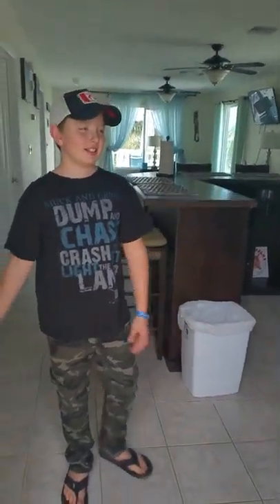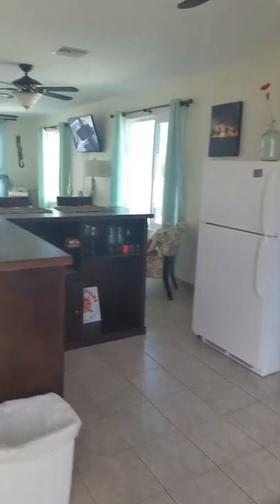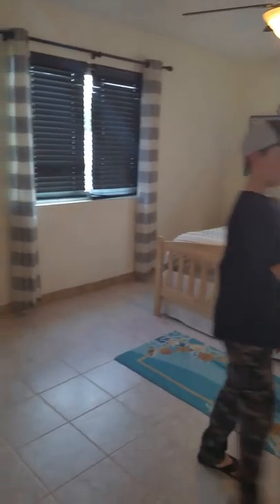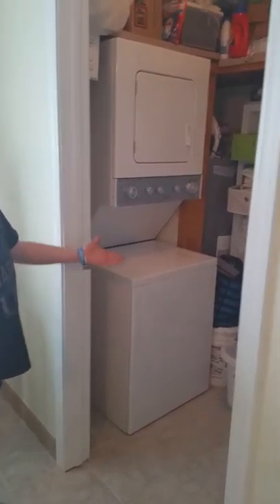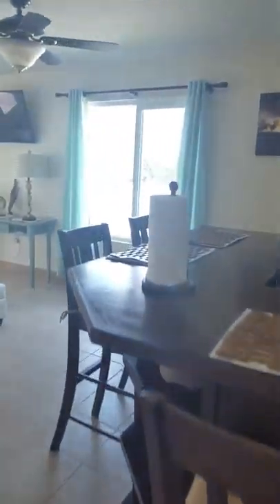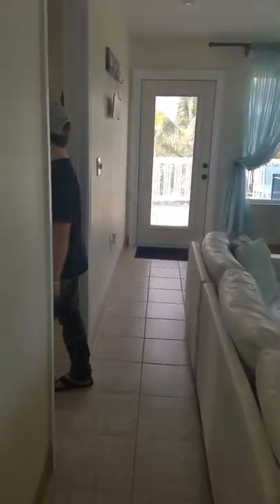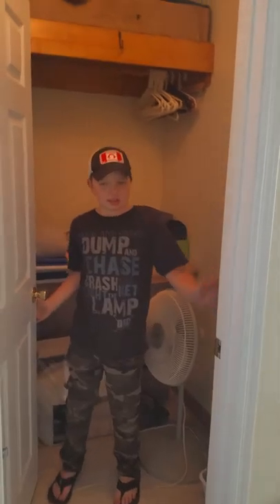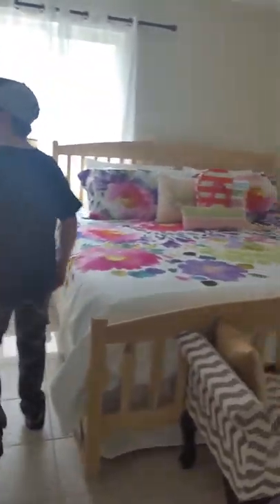A Tour of @CanuckPalms Two Bedroom Villa on the Island of Great Exuma, Bahamas.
Chase gives us a quick tour through our two bedroom villa on Great Exuma.  or @CanuckPalms at twitter Facebook and instagram.